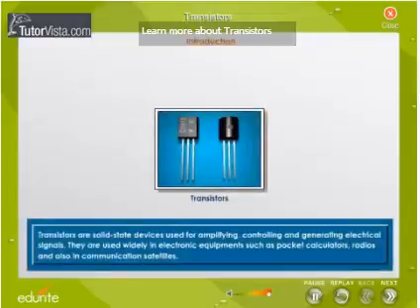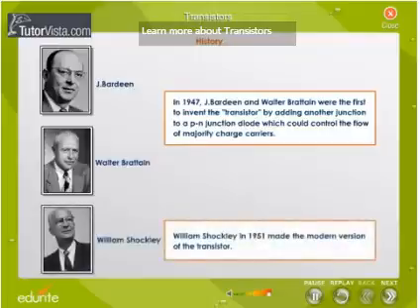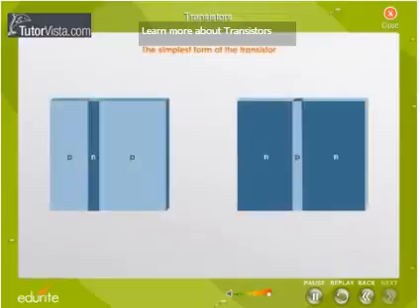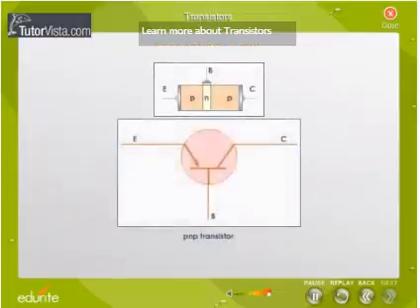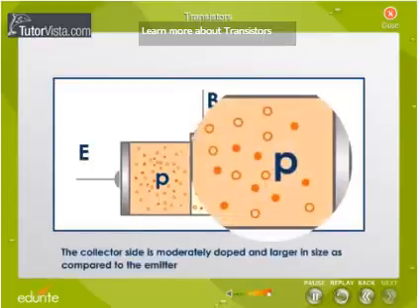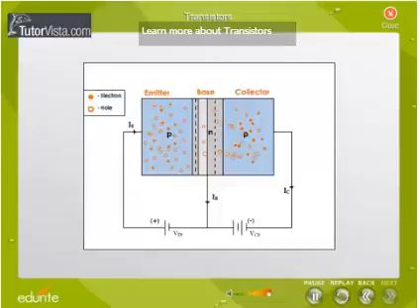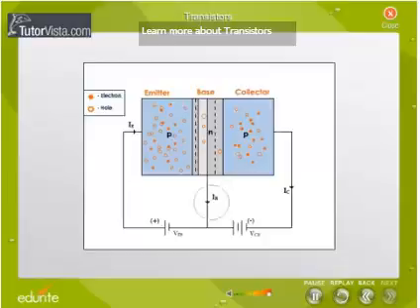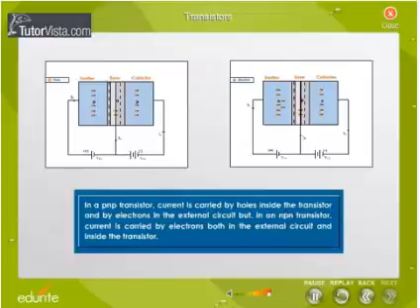tr anmation 1new